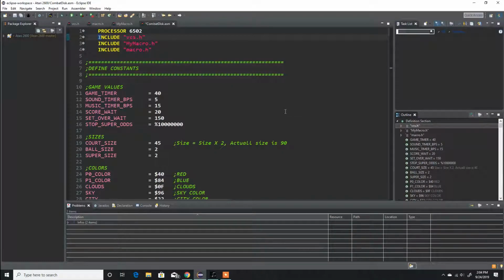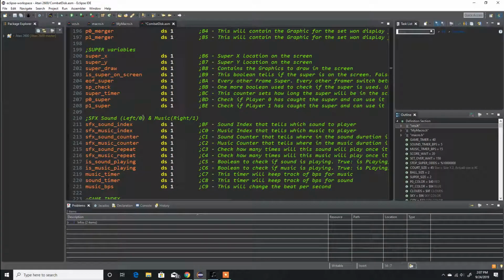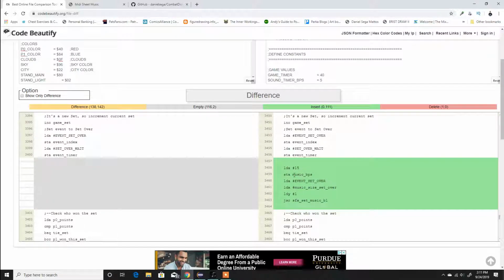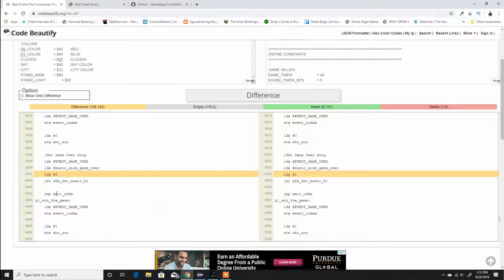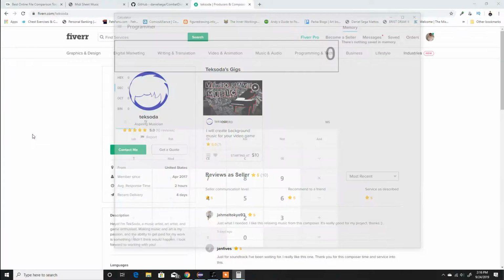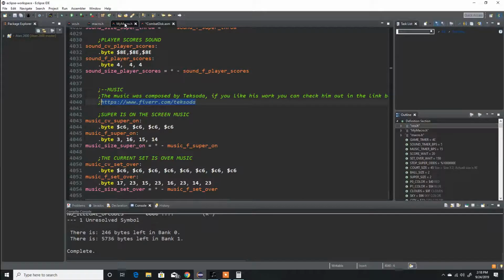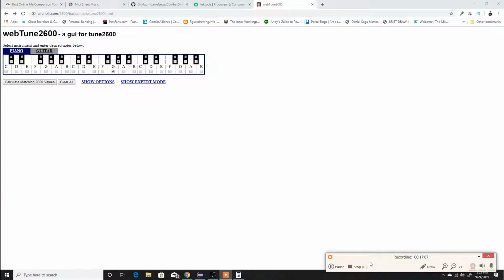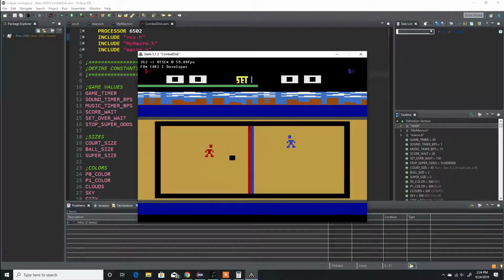Let's Make a Atari 2600 Game - Video 36: Adding Sound and Music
In this video we will be finishing our game by adding sound and music into our game, and the process that we have to do in other to convert it to sound.